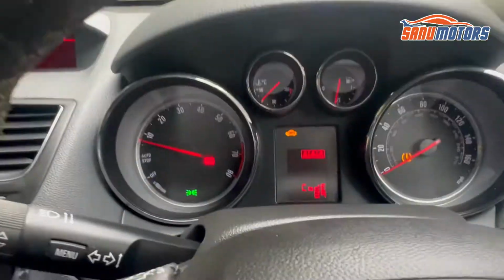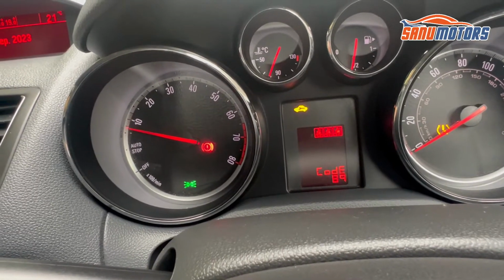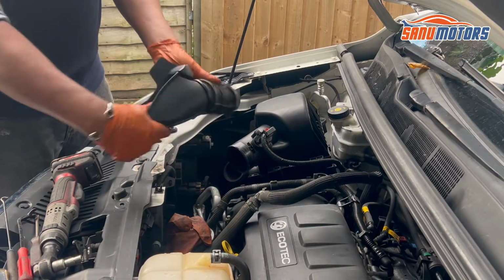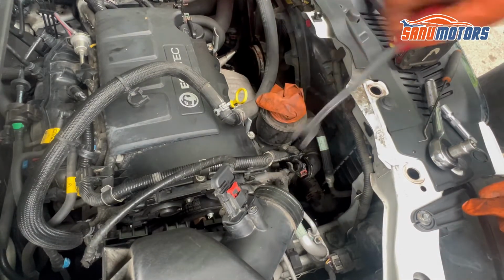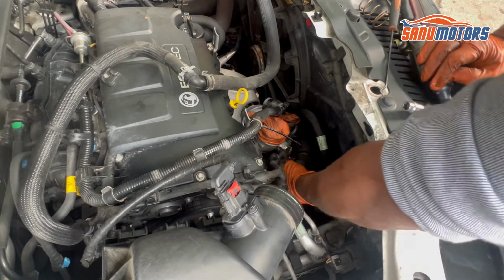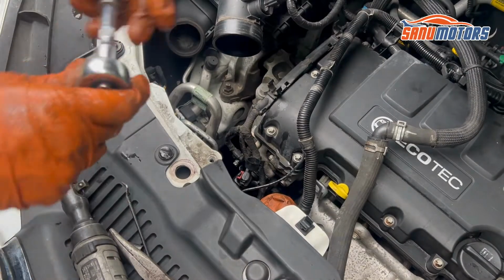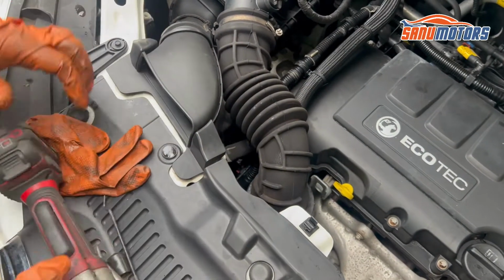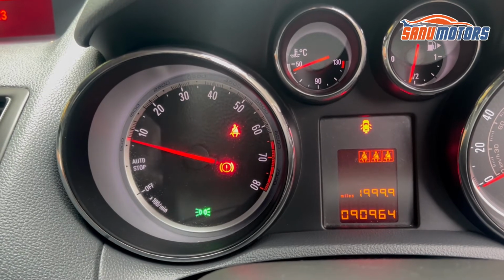Vauxhall Mokka Coolant Thermostat Heater Control Unit Replacement, Vauxhall code 89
In this step-by-step video, we tackle a common issue in Vauxhall Mokka cars that triggers Fault Code 89 on the dashboard. While some might think it's an engine oil problem, our diagnostic computer revealed the real culprit: the coolant thermostat heater control unit.

Follow along as we guide you through the entire process of diagnosing, removing the faulty part, and replacing it with a brand new one. We'll provide detailed instructions, useful tips, and insights gained from our experience to ensure your car repair is a success.

By trusting our diagnostic computer, we saved both time and money, as we addressed the real issue without unnecessary engine oil-related fixes. Join us in this repair journey and keep your Vauxhall Mokka running smoothly.

If you found this video helpful, please consider sharing it with fellow Mokka owners who might be facing a similar issue.

Sanumotors is a trendy clothing store known for its stylish and contemporary apparel. With a wide selection of clothing for men, women, they offer the latest fashion trends for every occasion. Customers appreciate the store's inviting atmosphere and excellent customer service. Sanumotors is a favorite destination for fashion enthusiasts seeking quality and affordable clothing options.

  🔆As an eBay Partner, I make revenue from Verified Purchase.🔆
🔵Low Profile Trolley Floor Jack
🔵Heavy Duty Standard Breaker Power Knuckle Bars
🔵BERGEN 1"Inch DRIVE DEEP IMPACT
🔵22pcs Car Disc Brake Rewind Tool Kit
🔵T50 x 78mm 1/2" Drive Extra Long Impact Torx / Star Male Socket Bergen -
🔵1 PAIR, 6 TON JACK AXEL STAND HEAVY DUTY TROLLEY
🔵 NEW! 94pc 1/4" & 1/2" Socket Ratchet Screwdriver Bit Set with Case